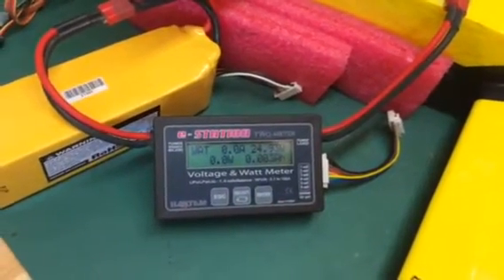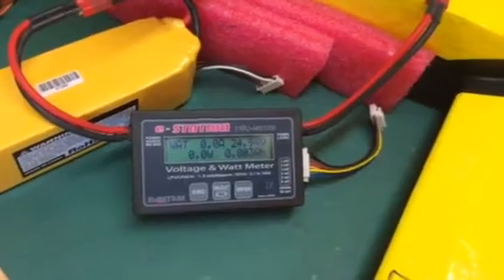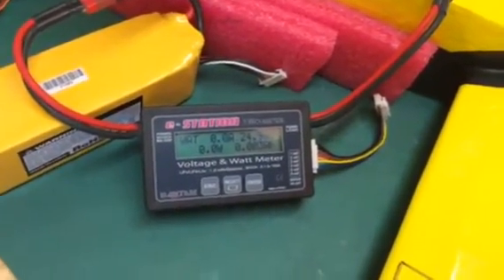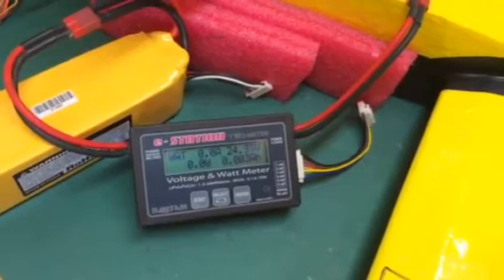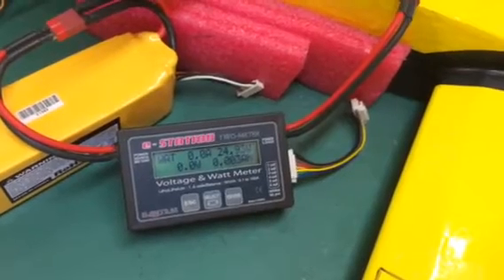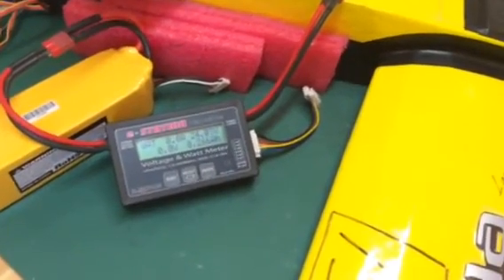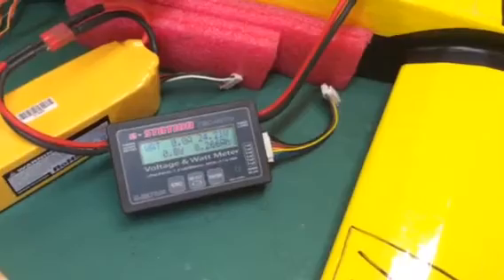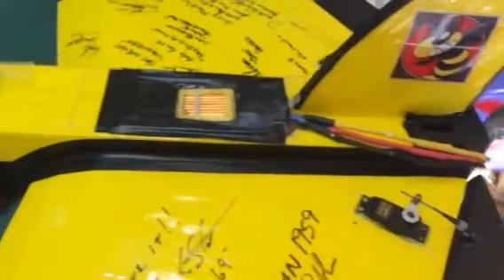Watt meter test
I borrowed a voltage/watt meter from a buddy and ran the Cuda wana Bee theu it. The Turnigy 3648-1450 was claimed by the manufacturer to put out a whooping 1600 watts at around 80 amps. Well the testing confirmed that for me. I think it should Scoot!